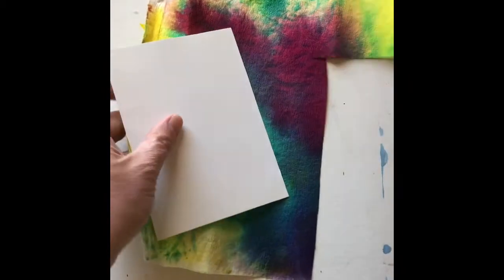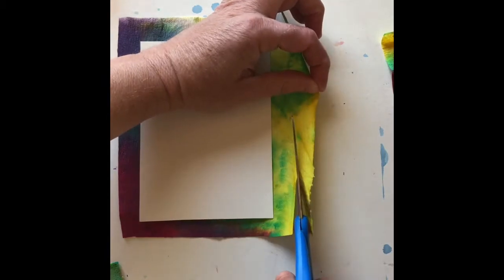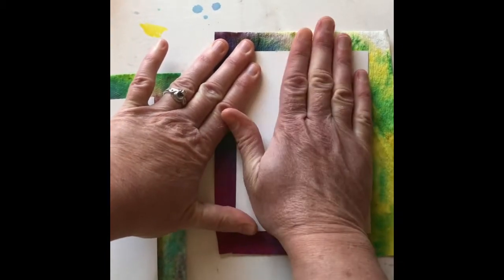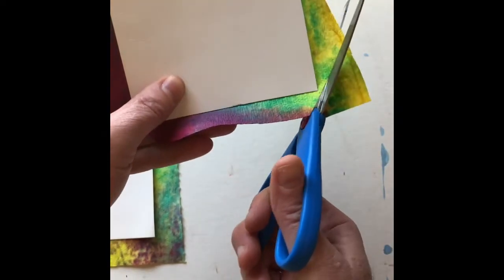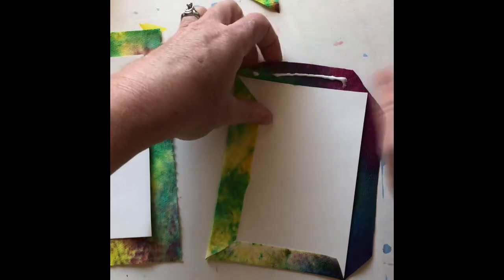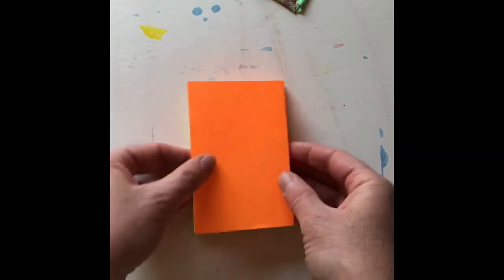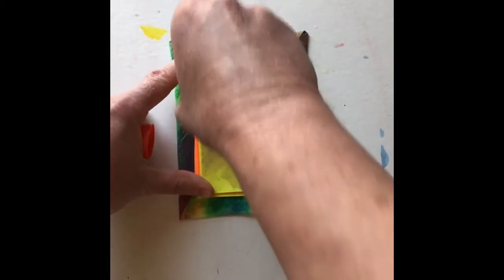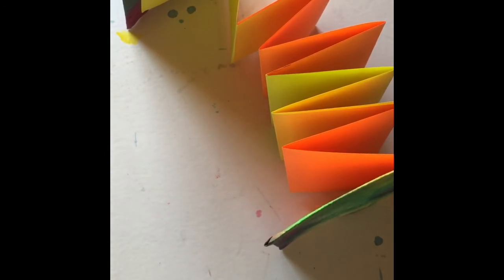Accordion Book Part 2